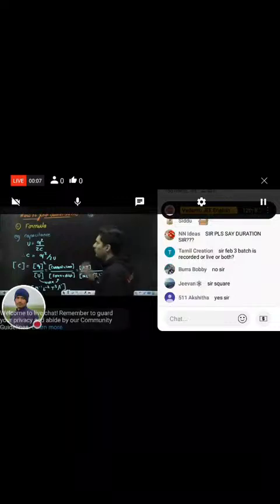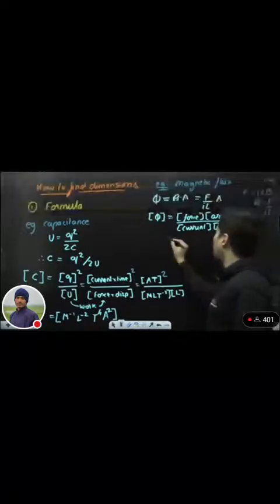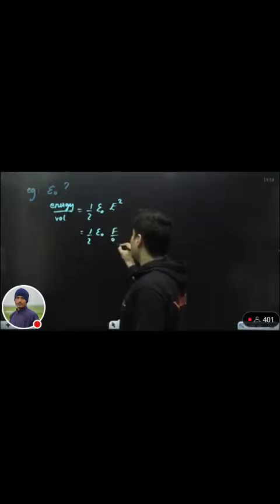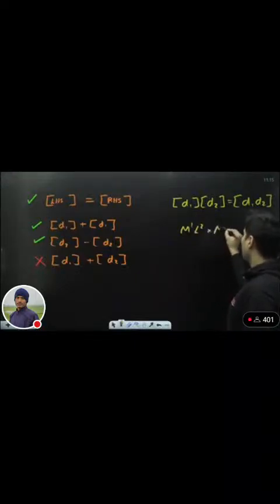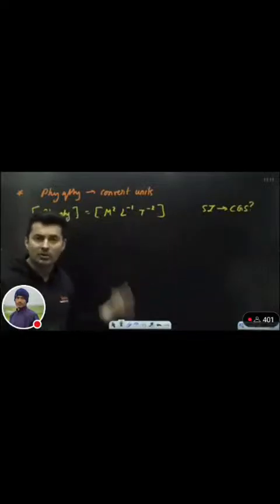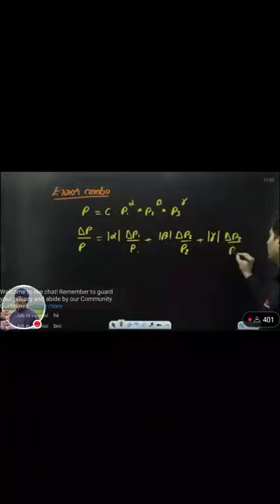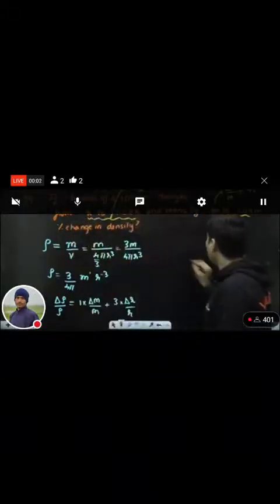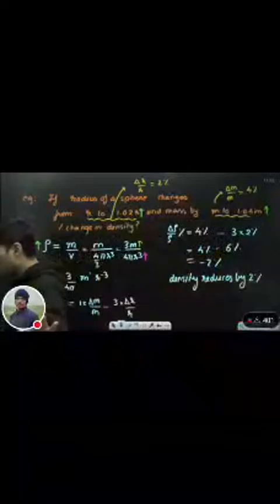Jee MEANS 2025 Revised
This video is made kor education